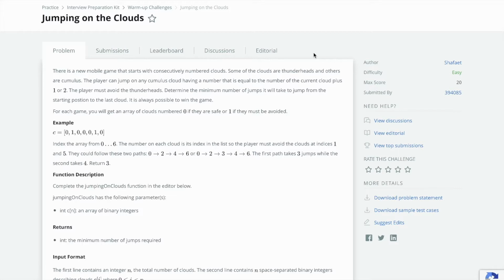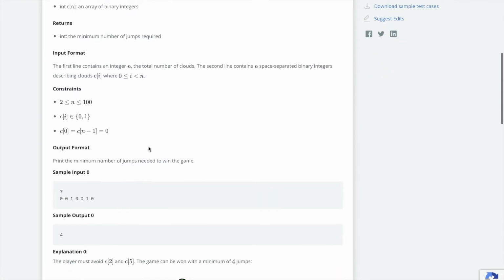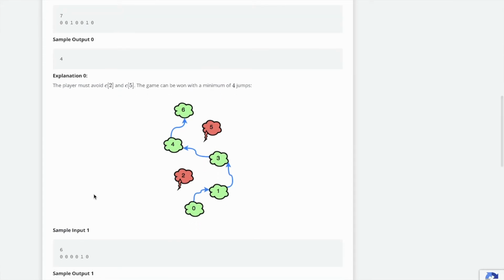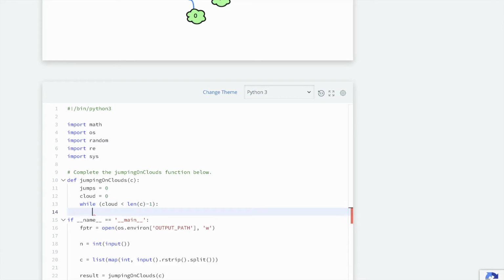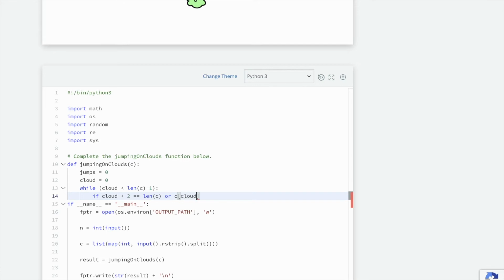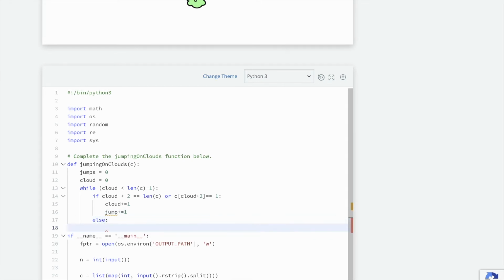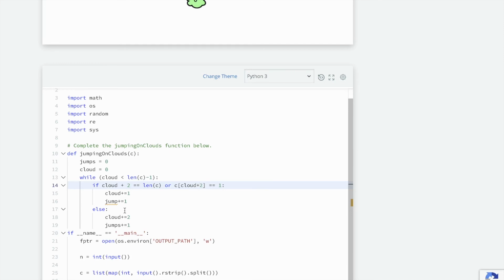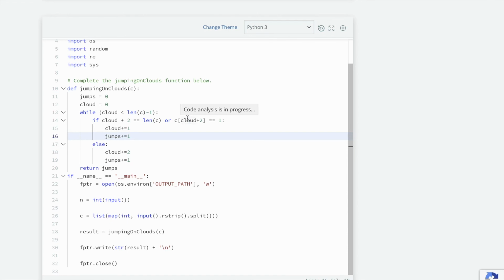Hacker Rank Coding Challenge: Jumping on the Clouds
Another video of the series solving Coding Challenges. We are starting with the warm up challenges for the interview preparation kit on Hacker Rank.

This is a channel in its beginnings and every feedback is valuable.